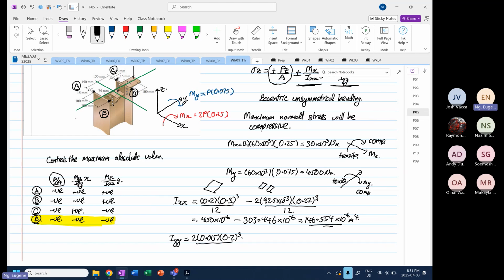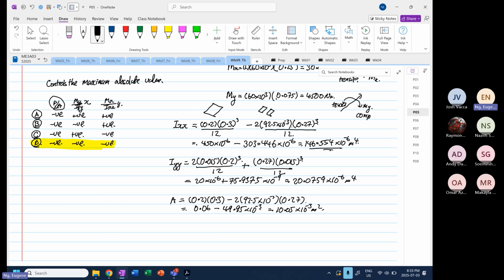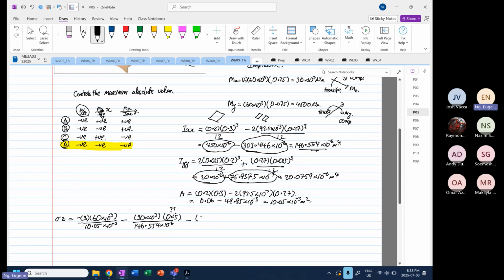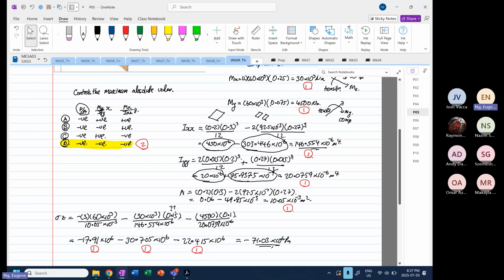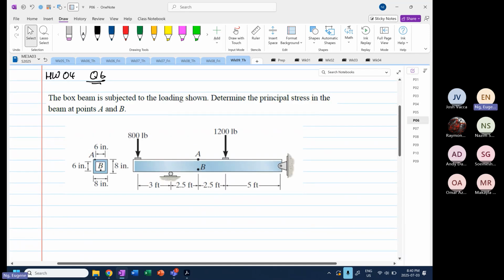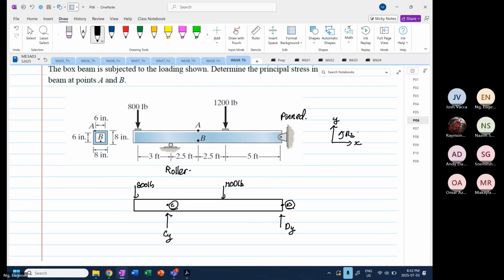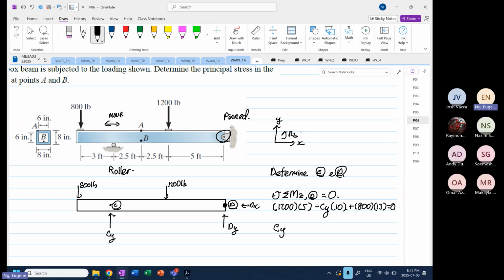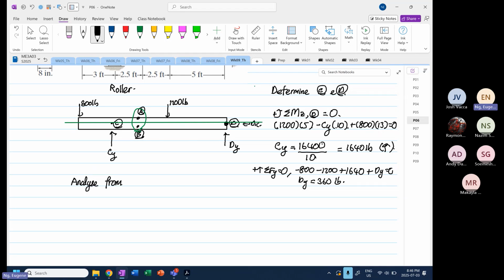Wk09 Thur P07 Mohr Circle and Normal Stresses Revision